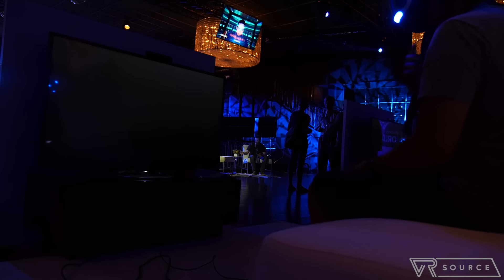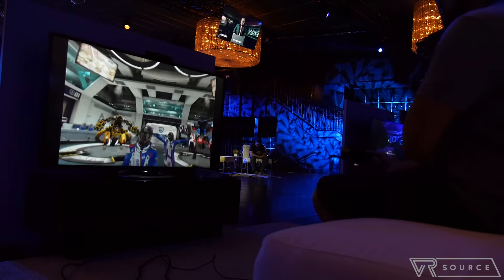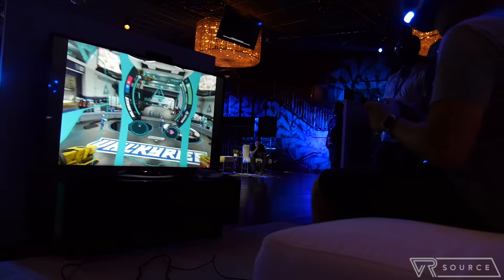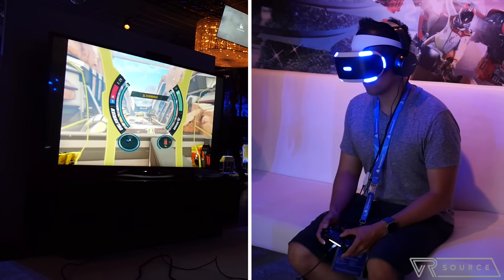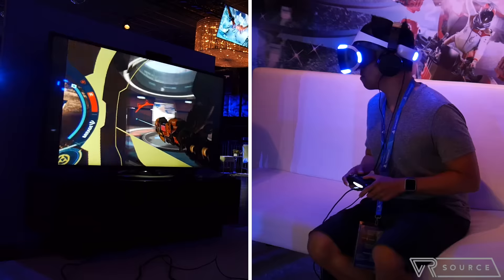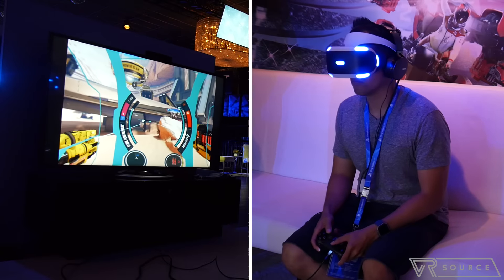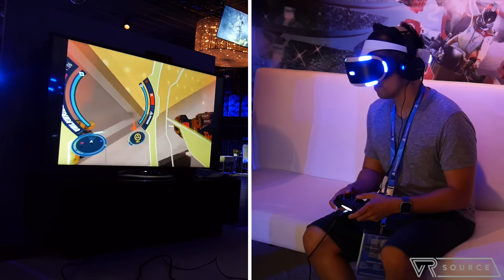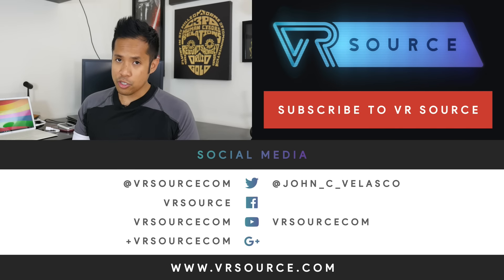RIGS Mechanized Combat League hands on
Recently we had the opportunity to go hands on with RIGS, an upcoming VR game for the Playstation VR.